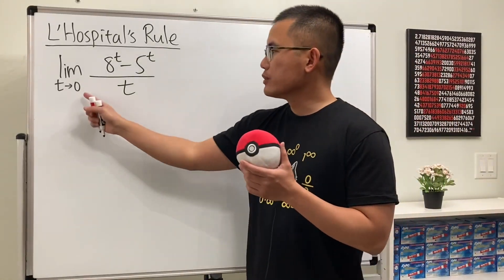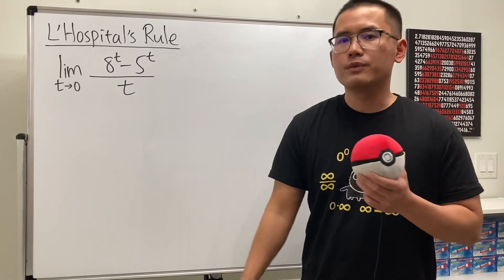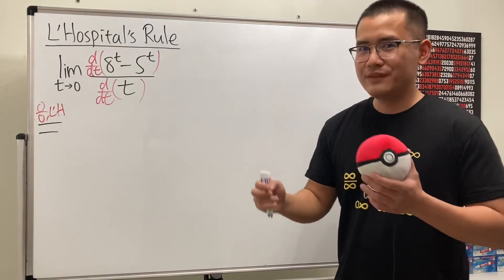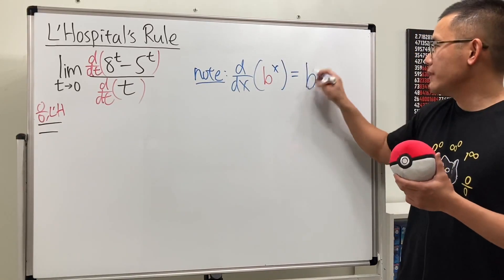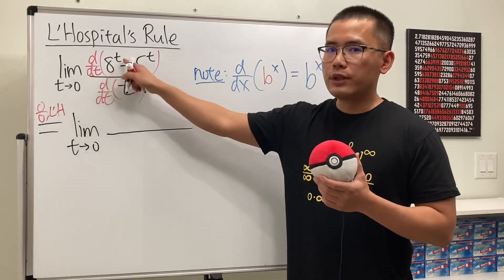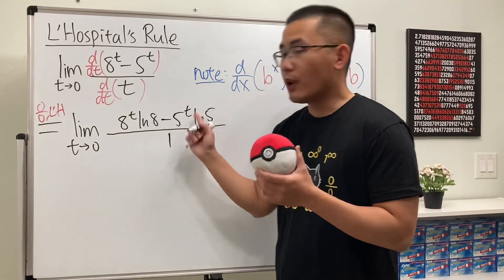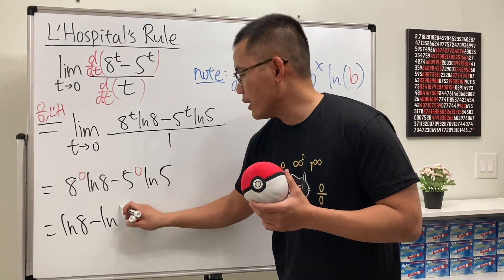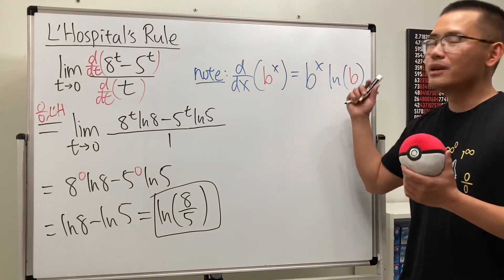the key to using L'Hospital's rule is to remember your derivatives!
The key to using L'Hospital's rule is to remember your derivatives! We will find the limit of (8^t-5^t)/t as t goes to 0.